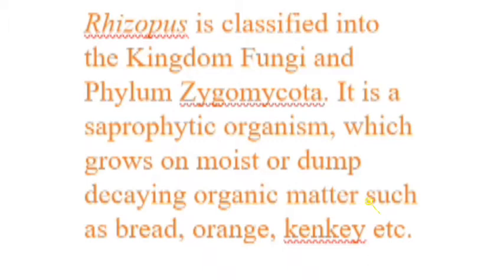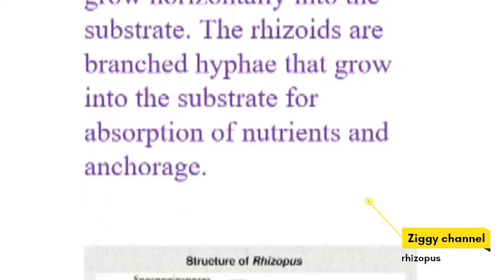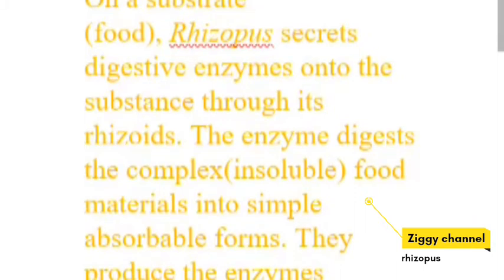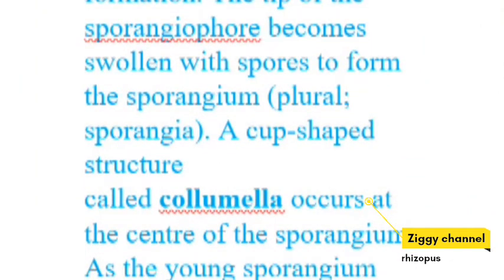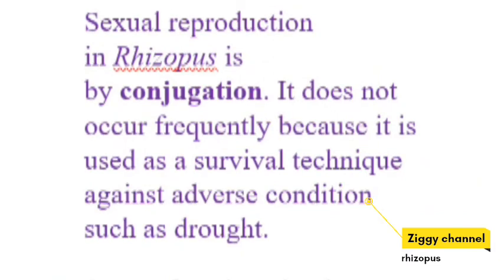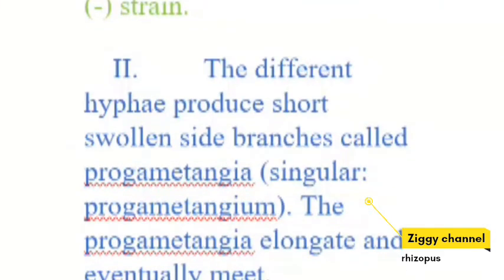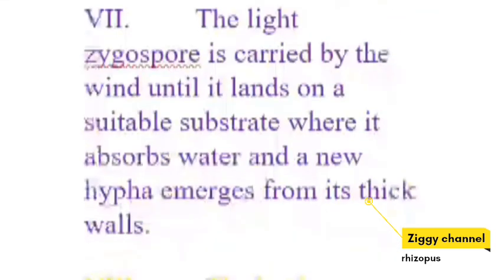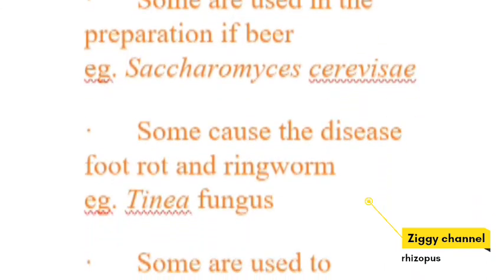All about the Rhizopus